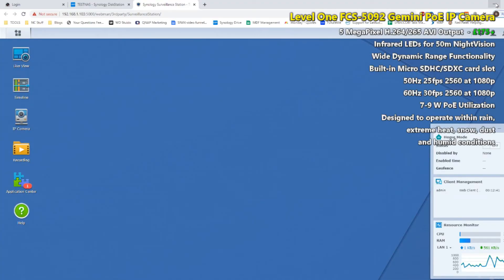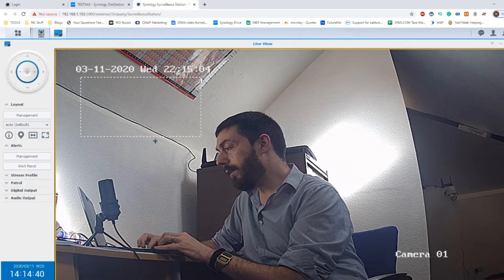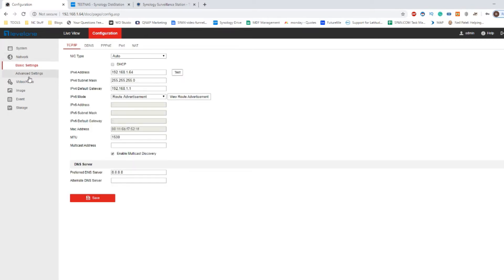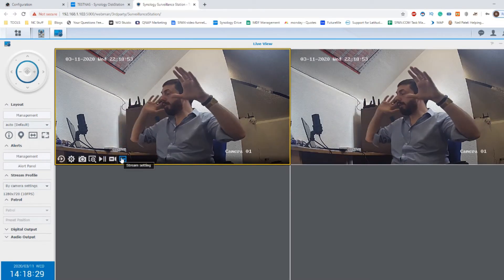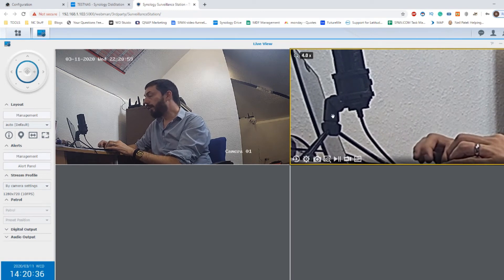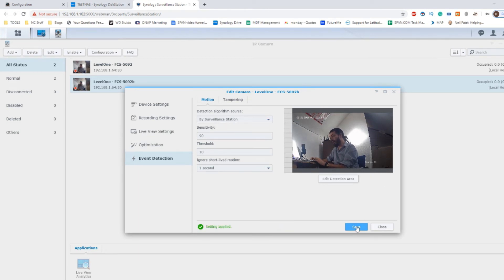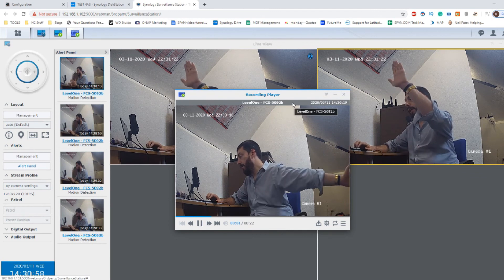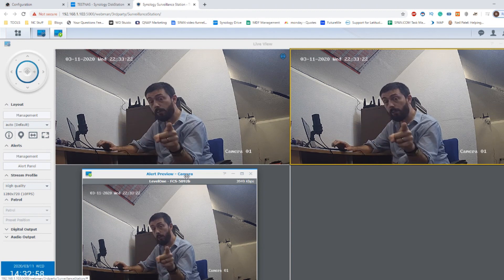LevelOne GEMINI PoE IP Camera Synology NAS Surveillance Test